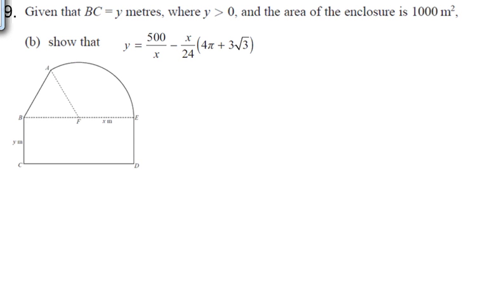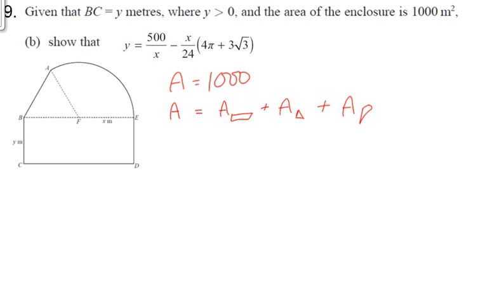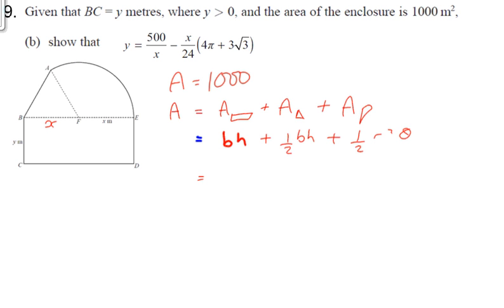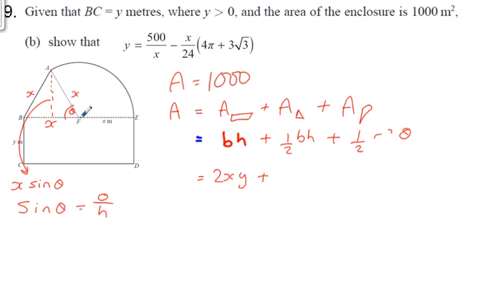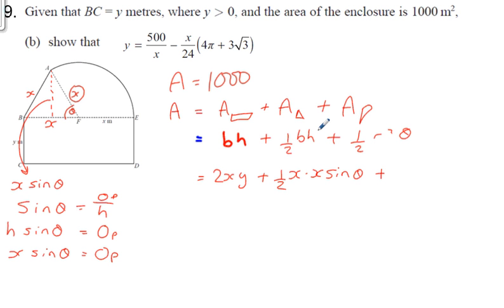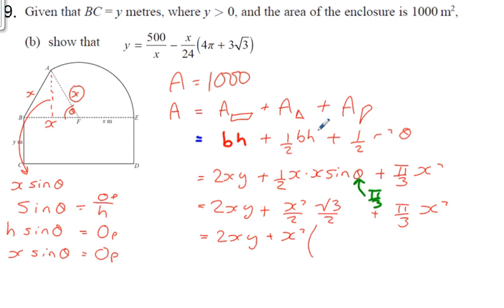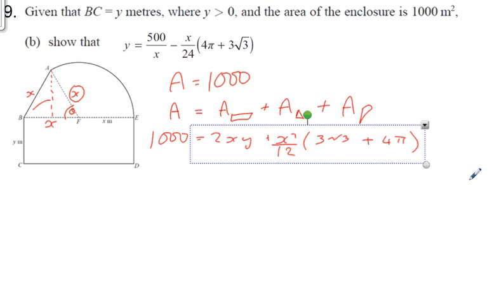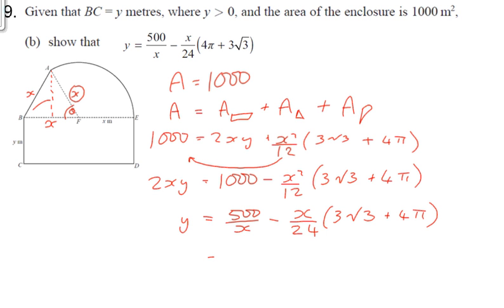C2 Edexcel May 2016 Q9b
C2
Edexcel Past Paper
May 2016
Q9b